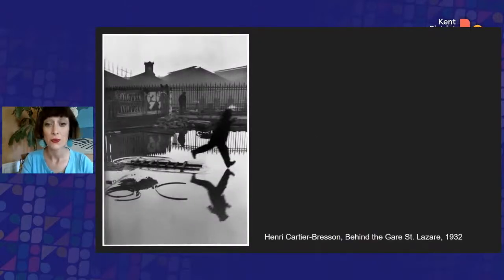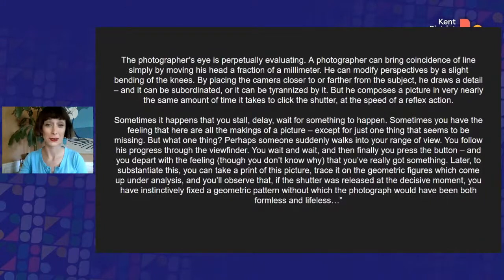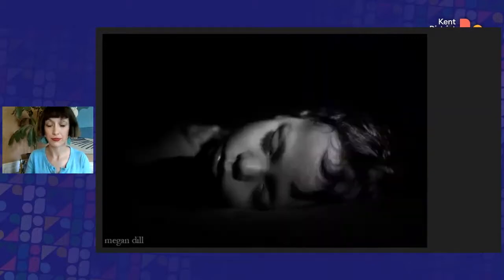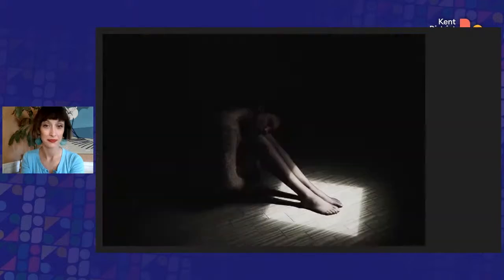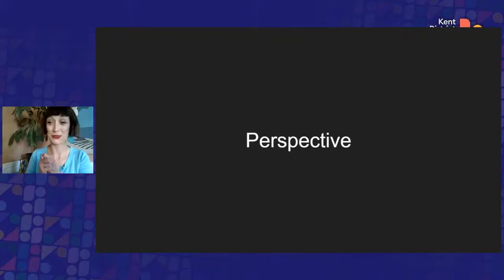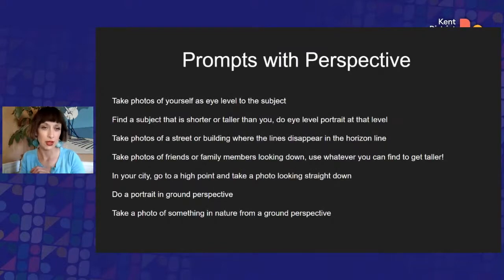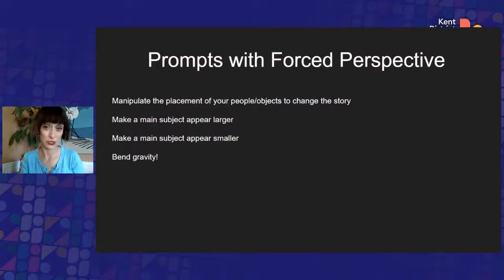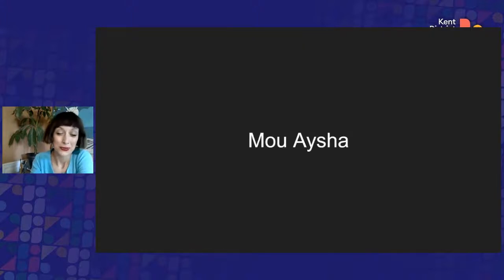What We're Learning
Crafts with Mallory Shotwell of Lions and Rabbits